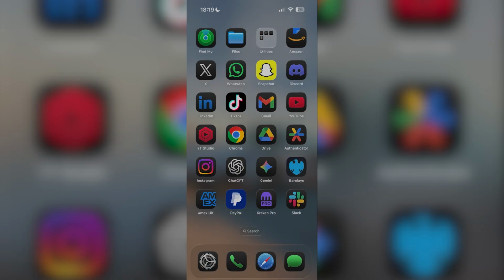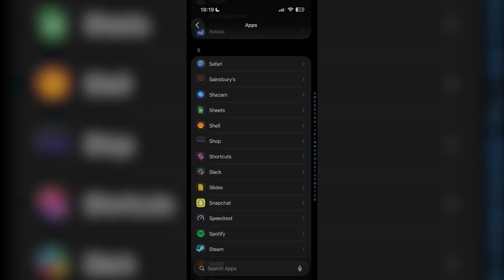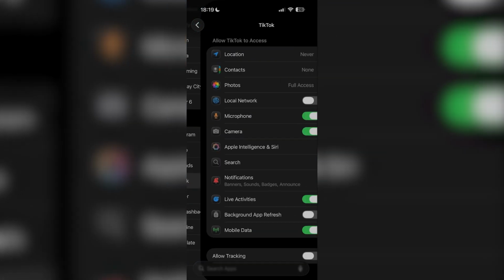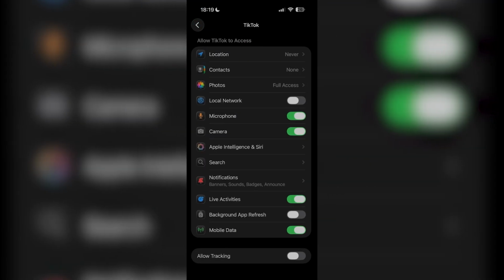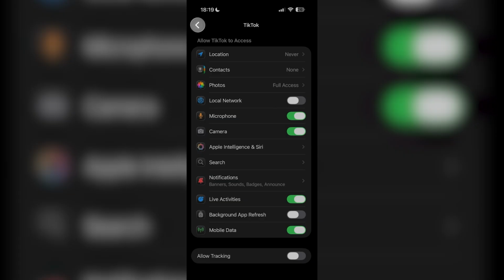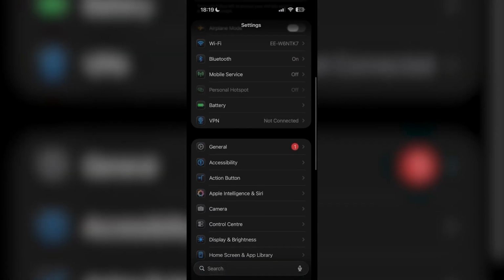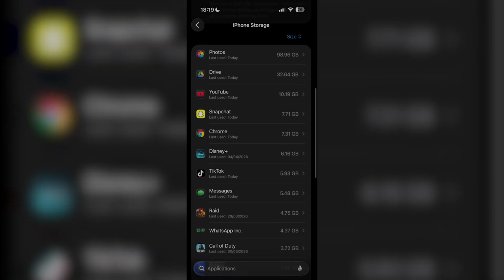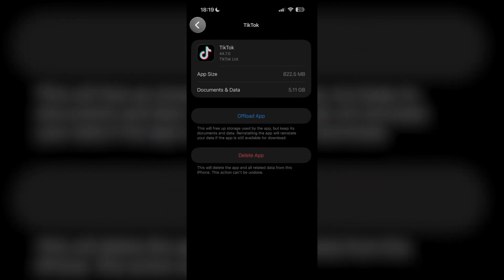How To Fix Tiktok Camera Not Working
How To Fix Tiktok Camera Not Working, Fix Tiktok Camera Not Working